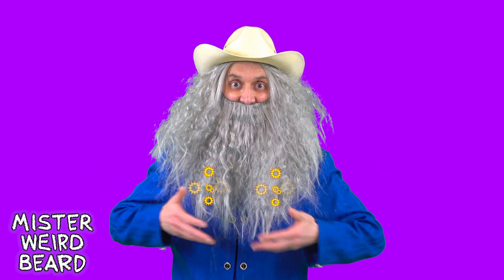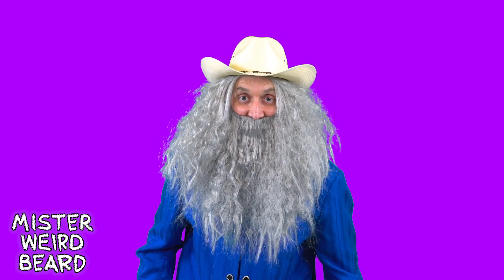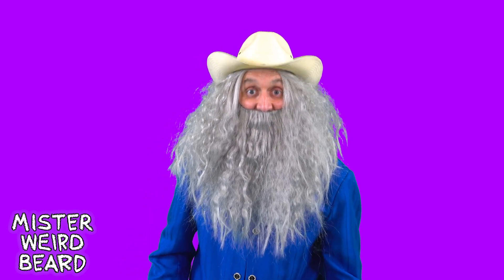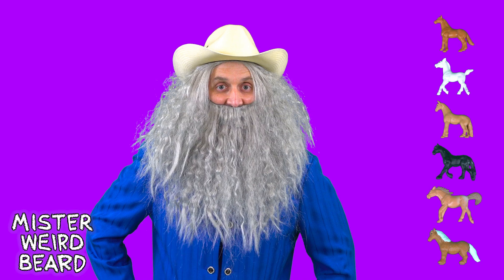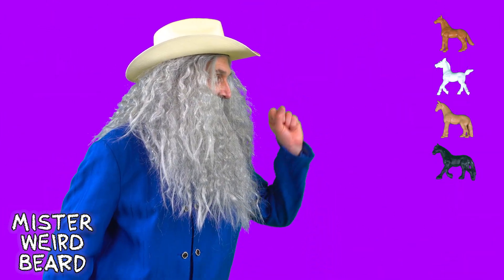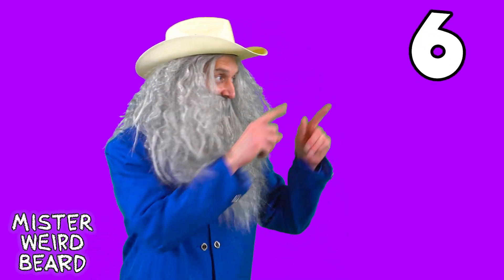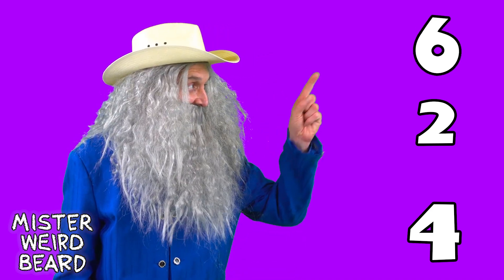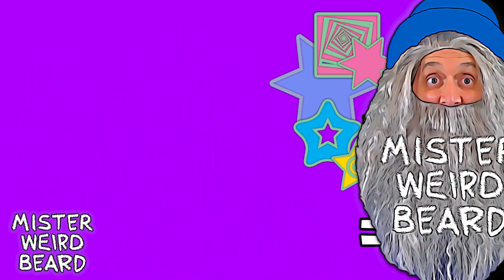Learn Math with Mister Weird Beard! Subtraction with Animals - Toddler Learning Videos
It's learning time with Mister Weird Beard!  Let's see what fun things are hidden in his magical beard.  Today, Mister "Cowboy" Weird Beard learns about subtraction with his horses.

Wow! It's you!  Thanks for coming to visit Mister Weird Beard.  If you want to have lots of fun and learn something amazing then you have come to the right place.  Mister Weird Beard uses different items he finds in his magical beard to teach kids and toddlers all kinds of neat new things.  Words, spelling, counting, math, colours, animals and animal sounds, social/emotional skills, soft skills, and so much more.  While keeping things light and funny, Mister Weird Beard keeps young viewers interested in learning and gives parents the confidence that they are having safe, productive screen time.  Everyone is invited and Mister Weird Beard wants you to know that we are all different and special.  So don't be afraid to embrace your "weird" and get ready to say "WOW!!".